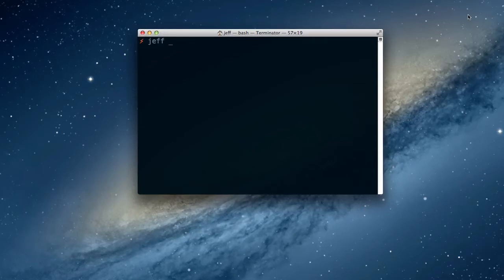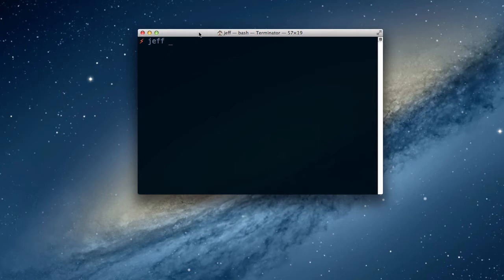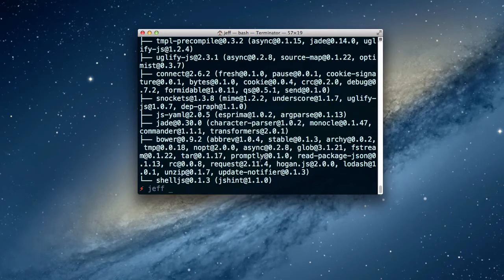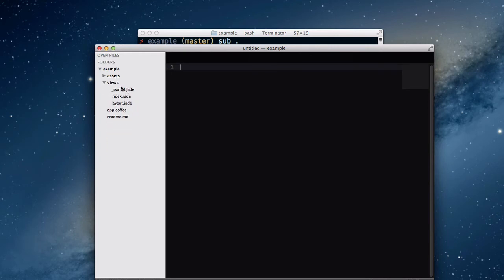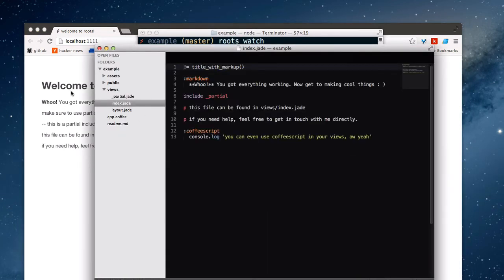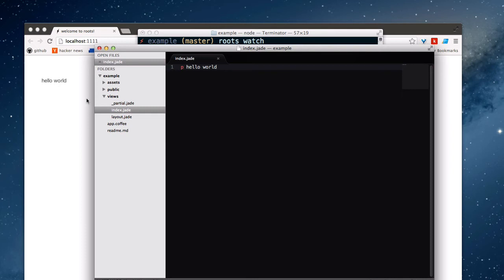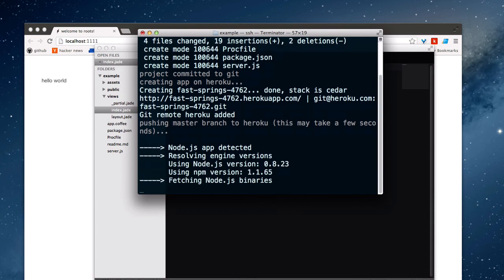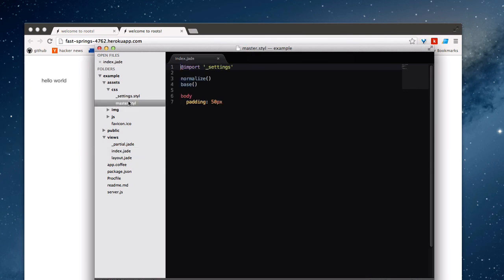Roots Introduction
Brief introduction on getting roots set up. Best viewed at 720p and full screen, so all the text is clear.